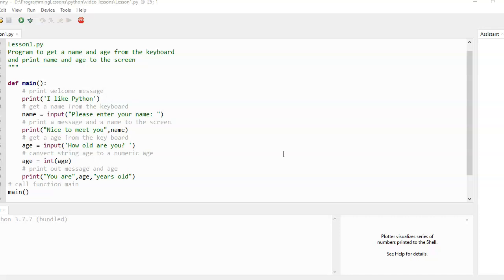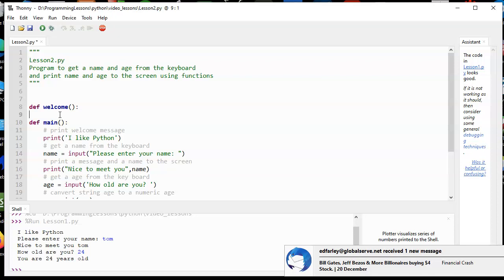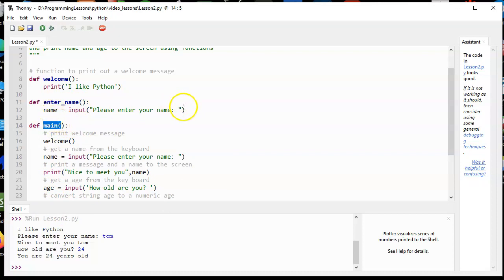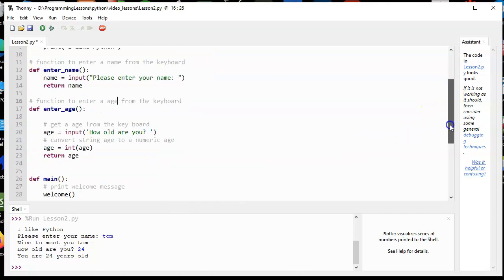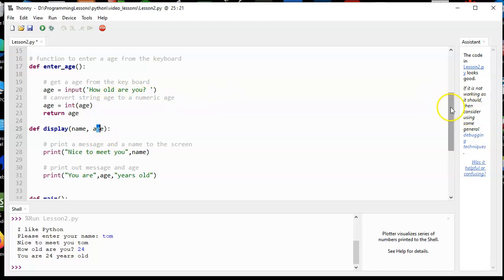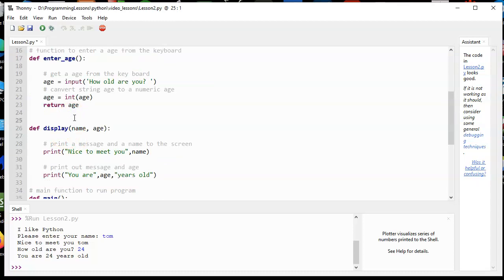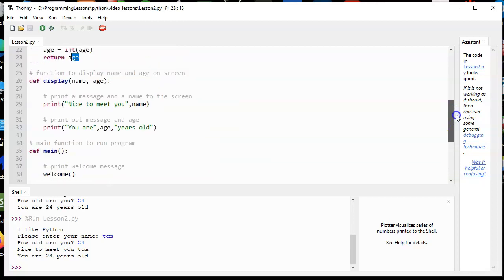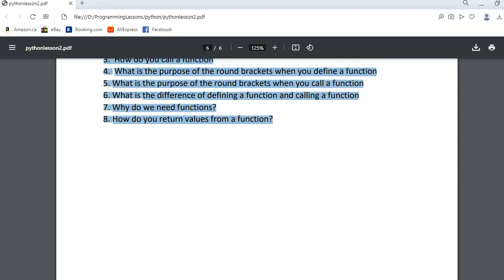Python Lesson2 Functions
Python Video Lesson2 Functions